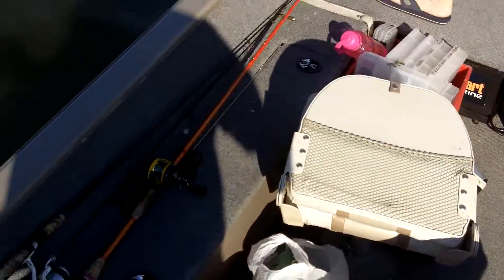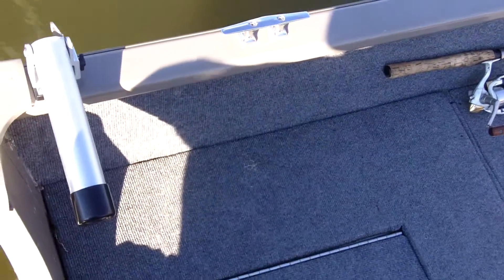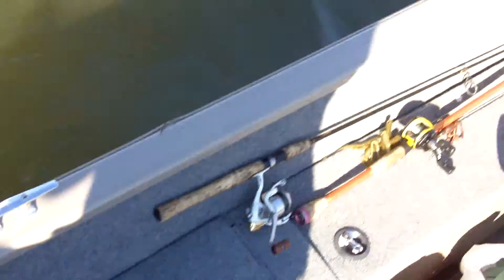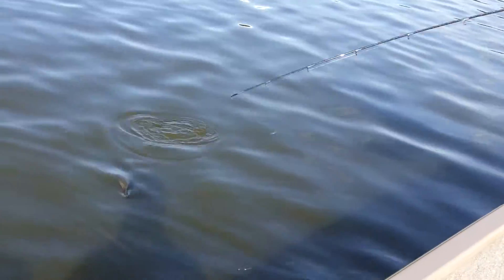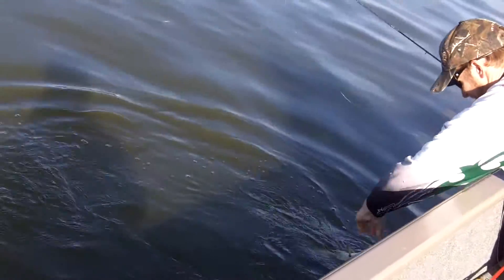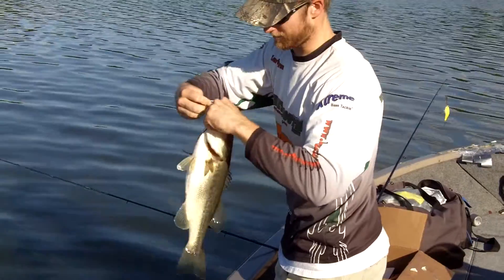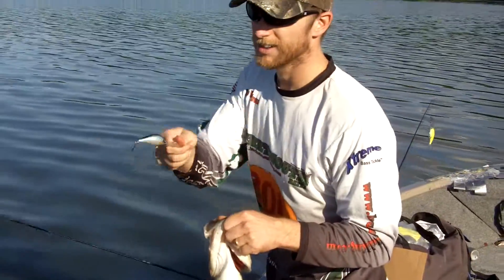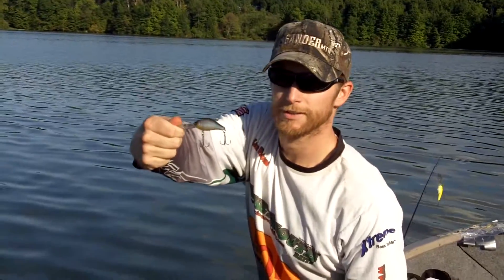1st Cast with River2Sea HI-Dep 65 Crank = another River2Sea Classic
It has become somewhat of a regular event with River2Sea products - no matter what type of lure I try I just can't keep those pesky fish off the end of my line. But when it's the 1st CAST EVER it's definitely worth noting.